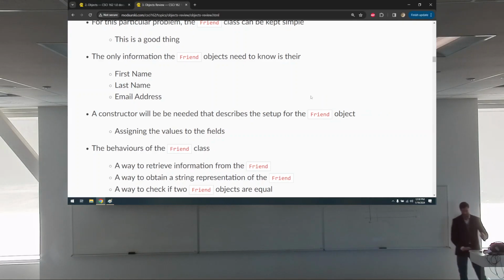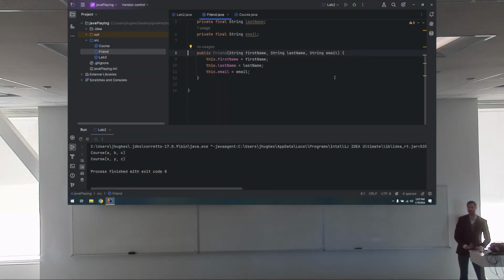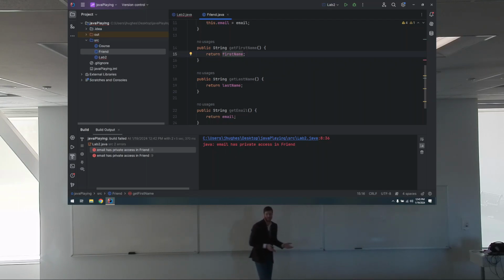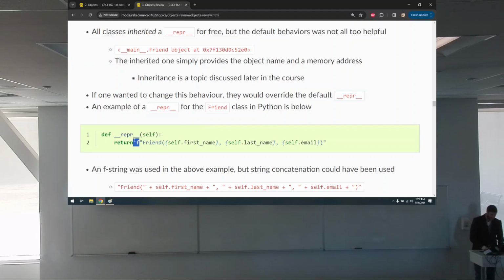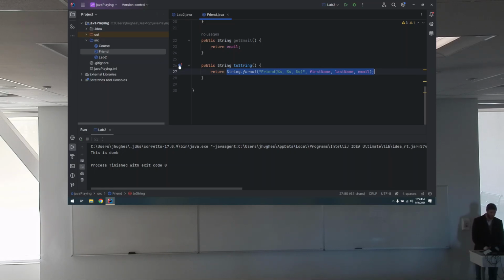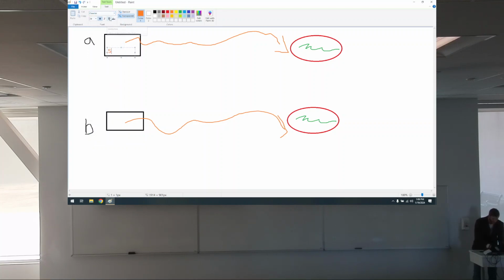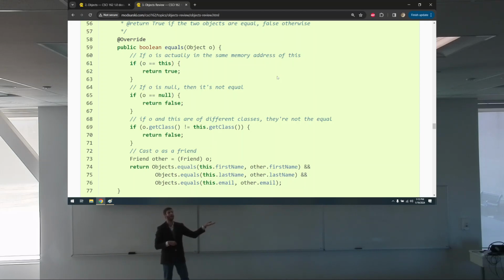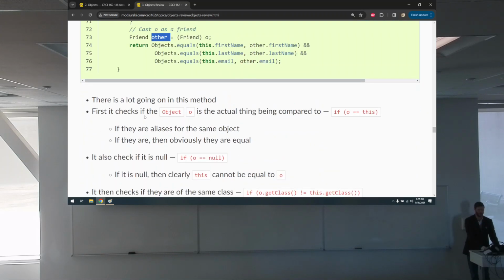CSCI 162 --- January 19, 2024